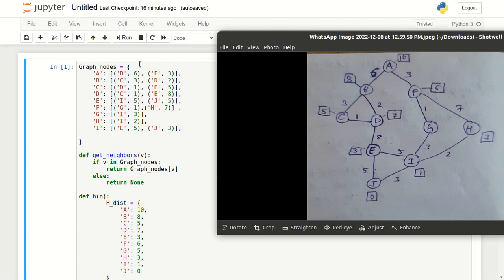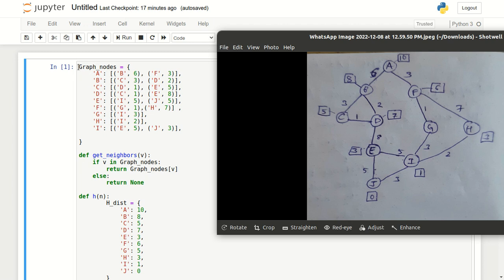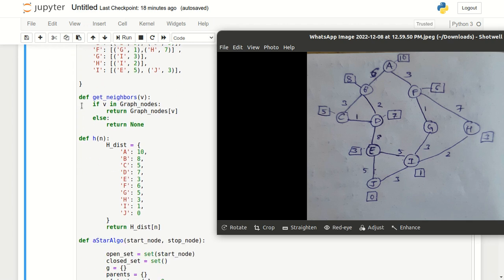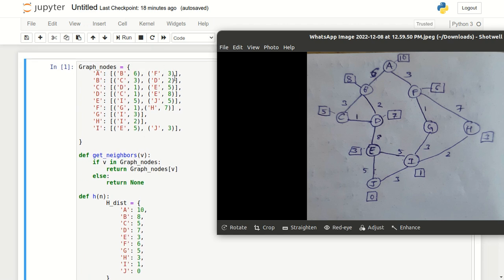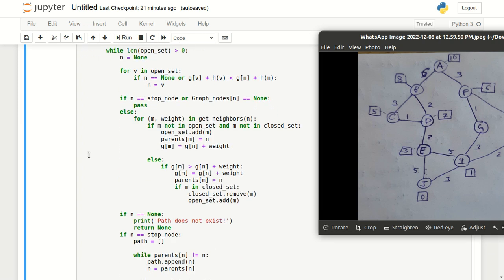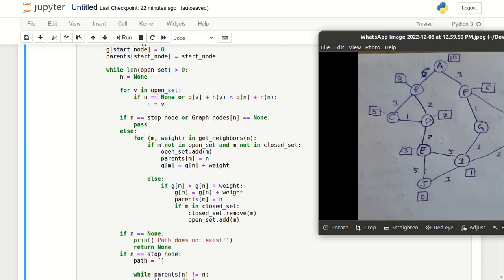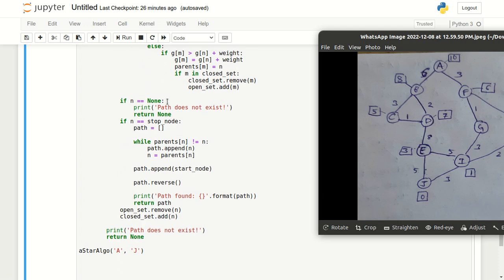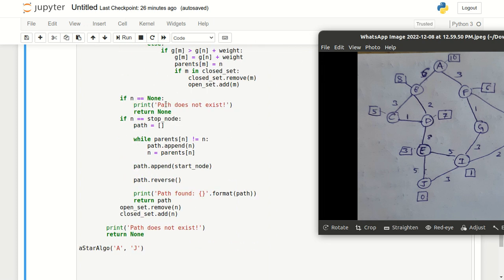VTU AIML LAB1 ASTAR || A* Search algorithm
Understand the program better